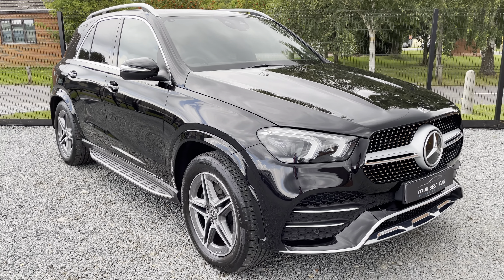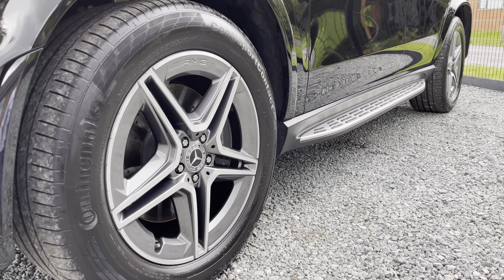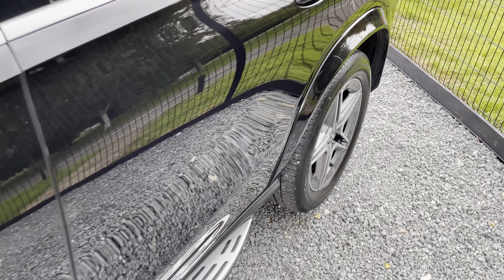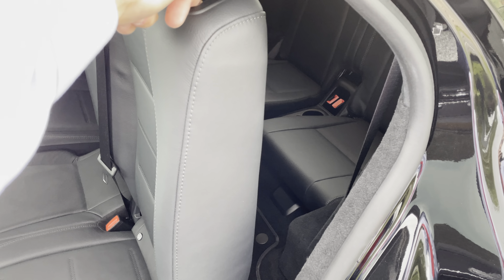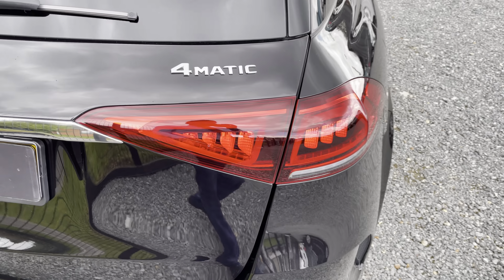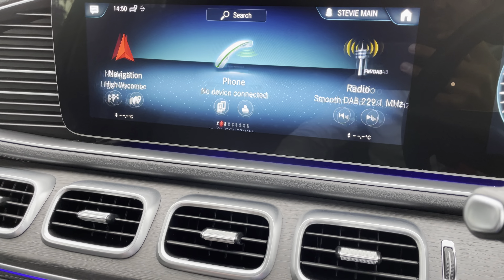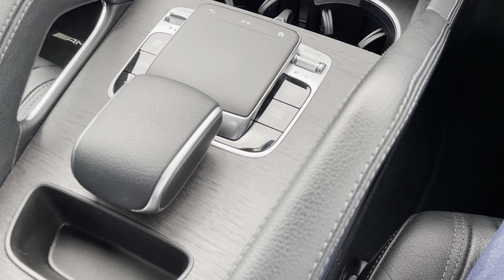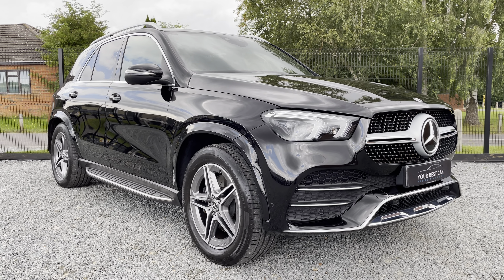Review of 2020 Mercedes GLE